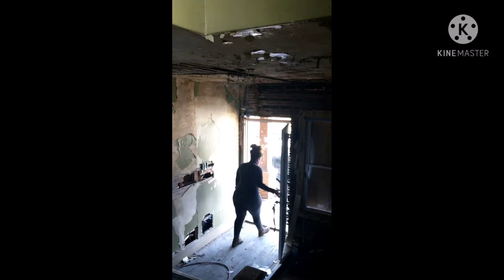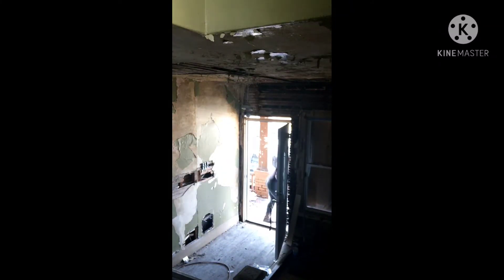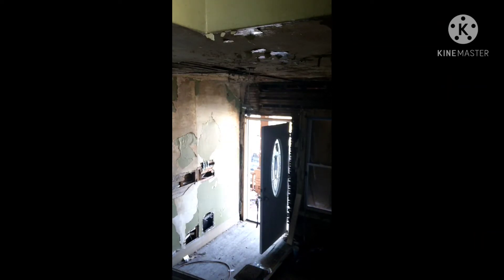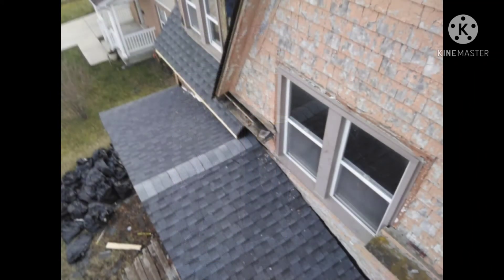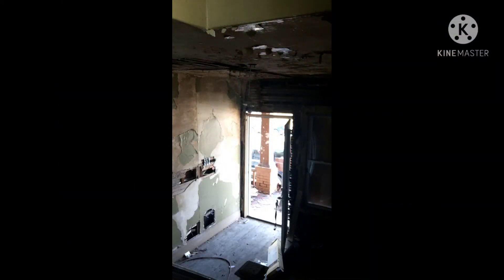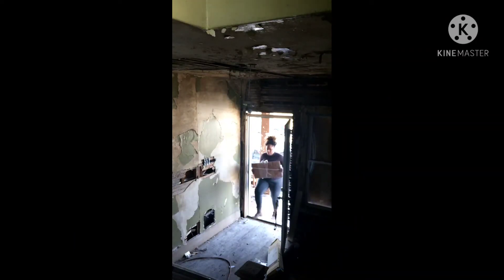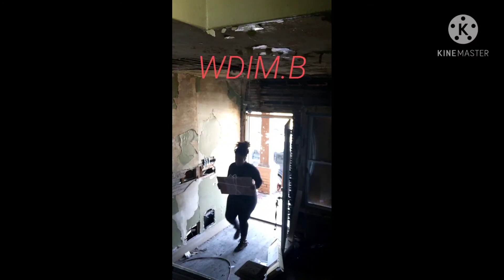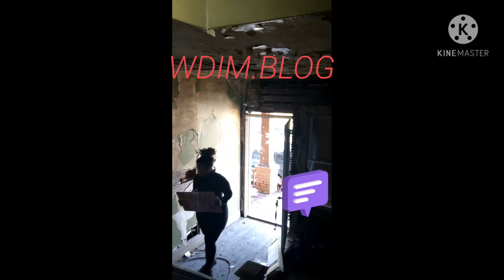Millennial Purchases First Home 🏡 | Fixer upper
LATEST- FORYER REVEAL UPDATE

This VIDEO is a quick clip of my home (FoyerArea , house purchase in Detroit MI. Updates will be posted soon.
Blog site